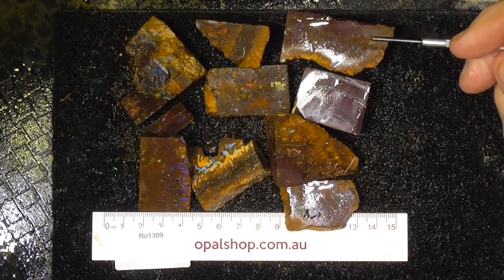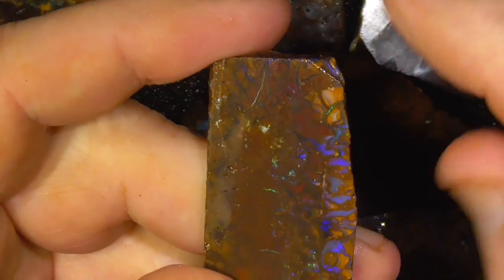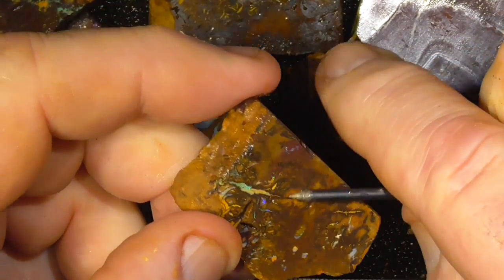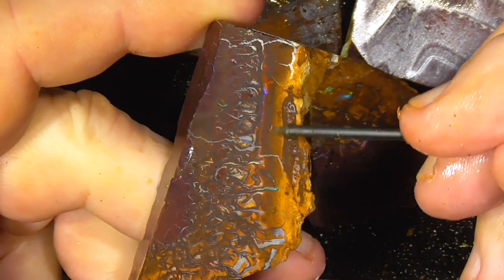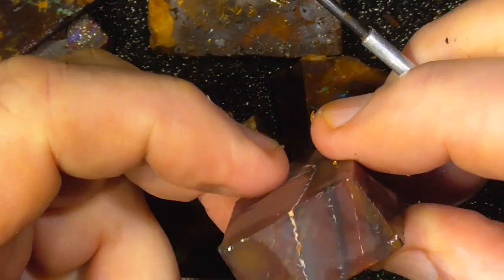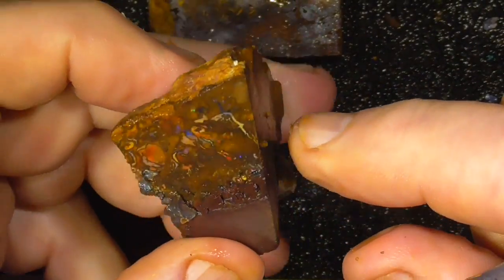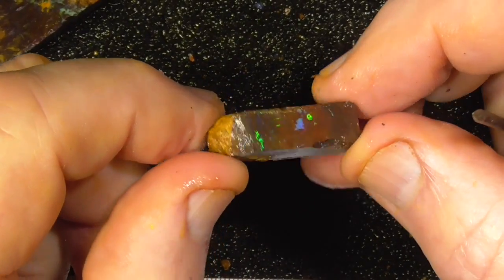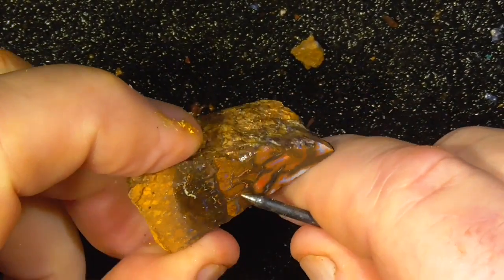Ro1309 - Koroit Boulder Opal parcel from Queensland Australia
A great example of a Koroit Boulder Opal from out back Queensland. Perfect as specimens or for practicing the art of stone cutting. Interested? and type in the sku number in the search. It is at the end of the Description/ Title Also please note if the site says no Product found or similar it has more than likely been sold.